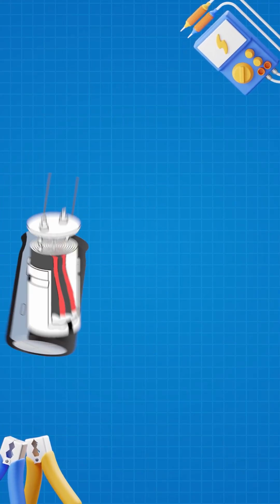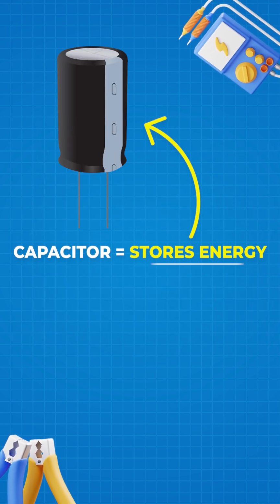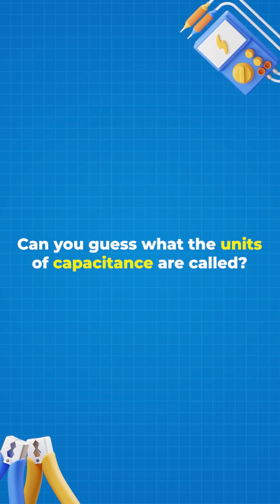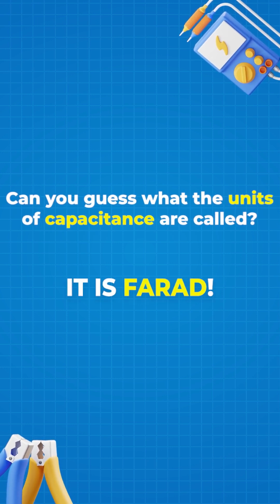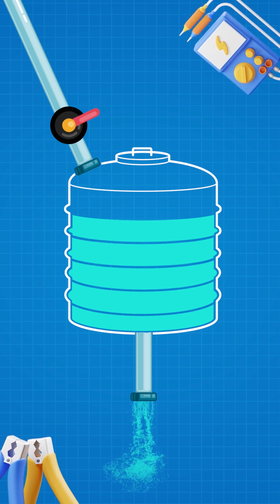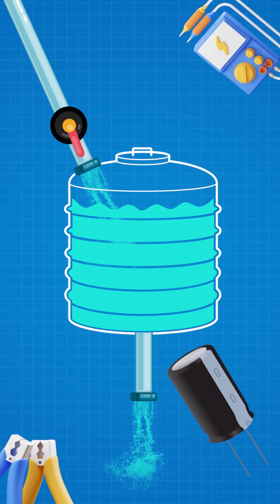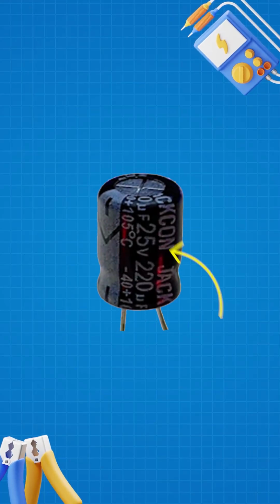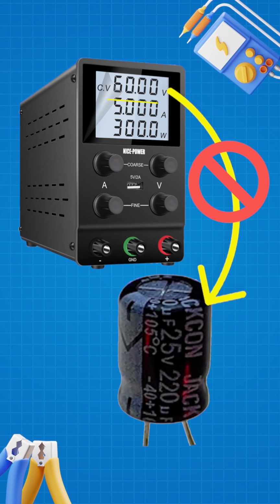How to use a capacitor? 🤯| Quick Electronics 101